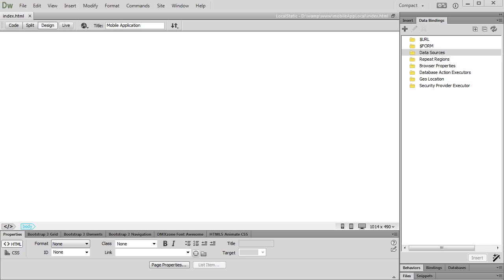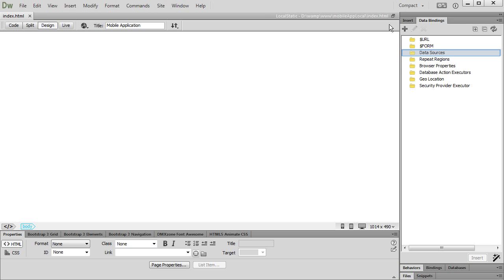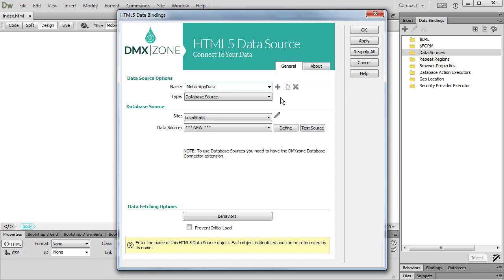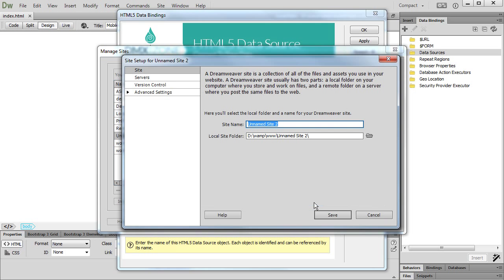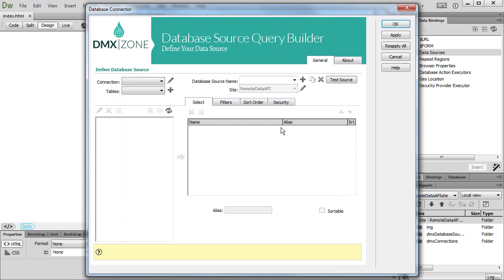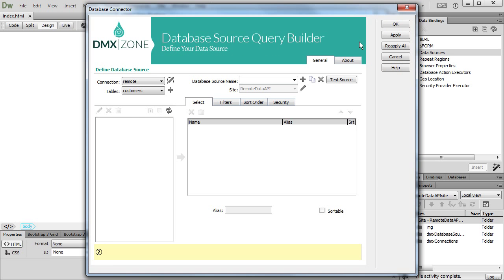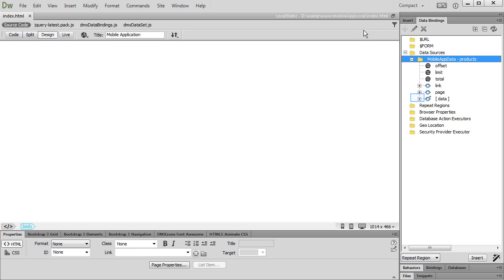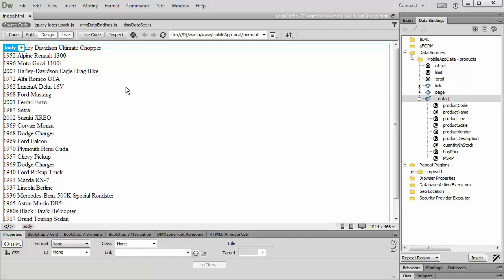Building Mobile Apps with HTML5 Data Bindings and DMXzone Database Connector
With this movie we will show you how easy it is to build dynamic, database-driven mobile apps using HTML5 Data Bindings, DMXZone Database Connector and DMXzone Cordova Builder